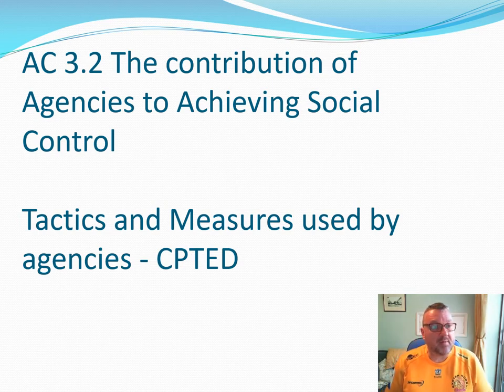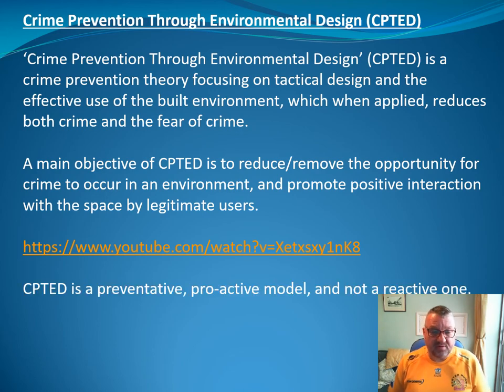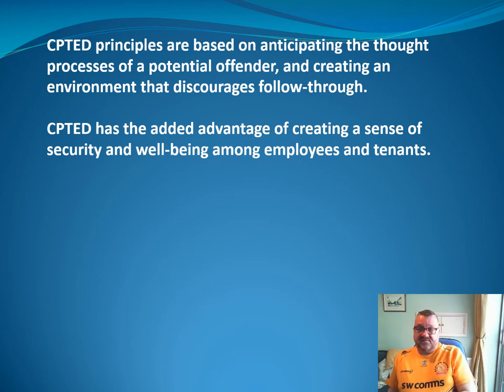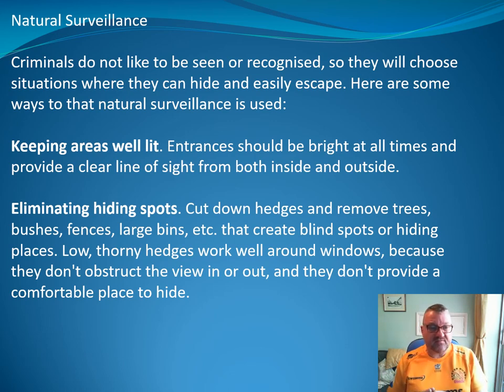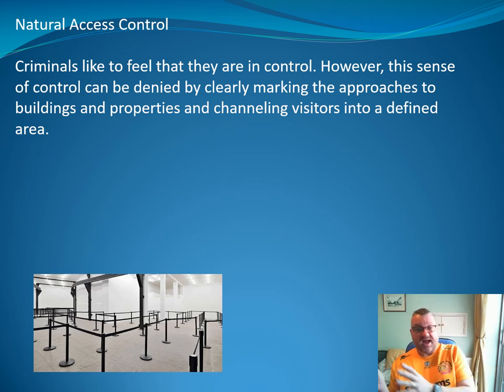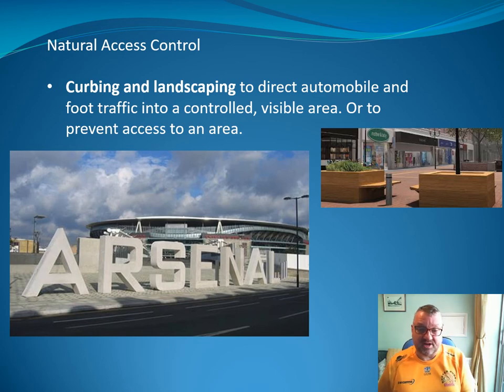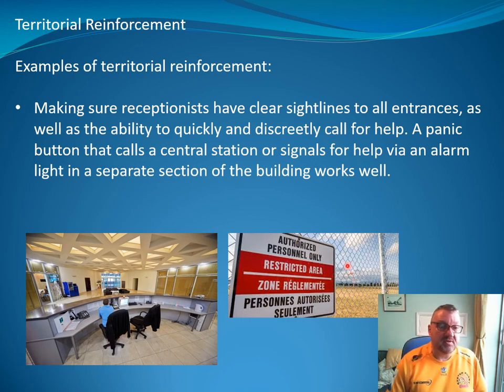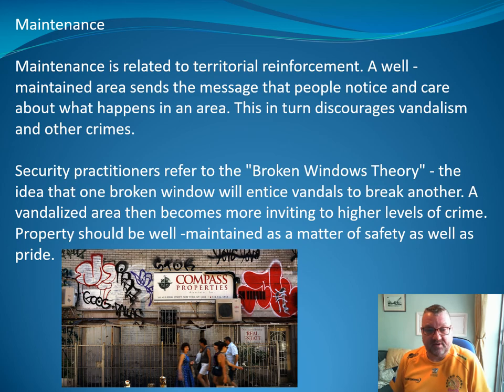UNIT 4 AC 3.2 CPTED (Crime Prevention Through Environmental Design)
WJEC Criminology A Level - My presentation on CPTED (Crime Prevention Through Environmental Design) Unit 4 AC 3.2. I hope you find it useful.